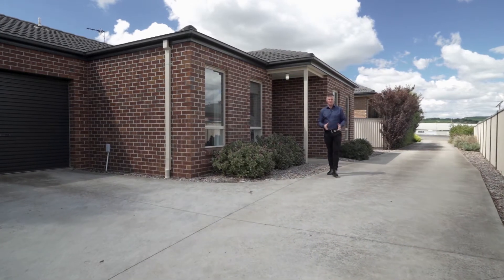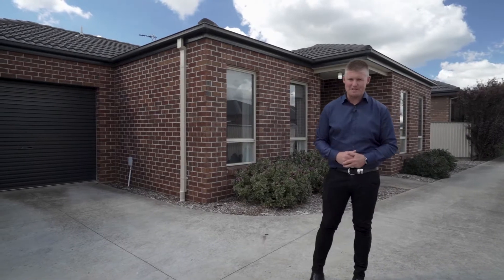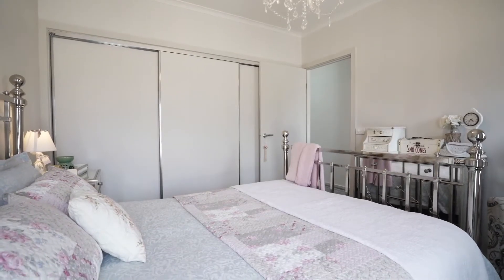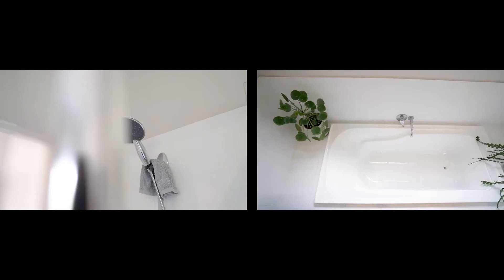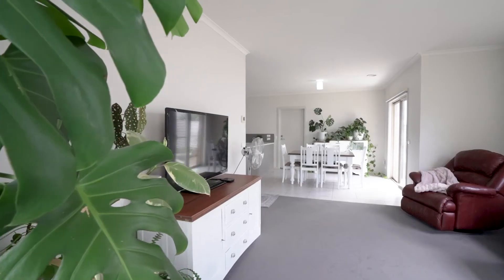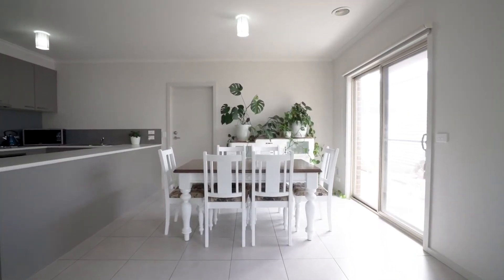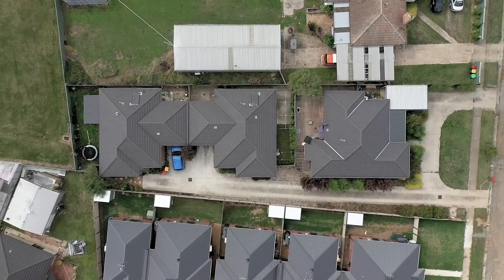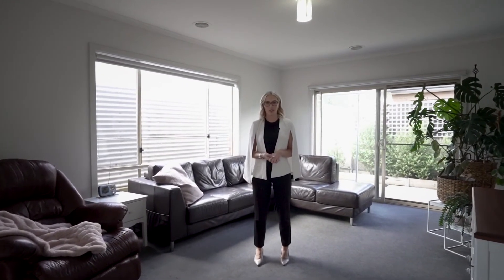1/332b Albert Street, Sebastopol